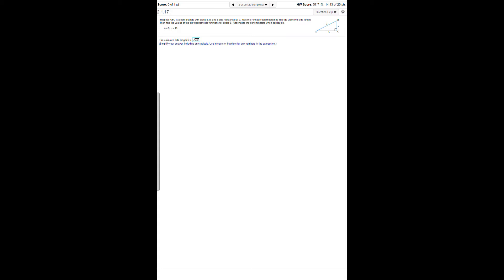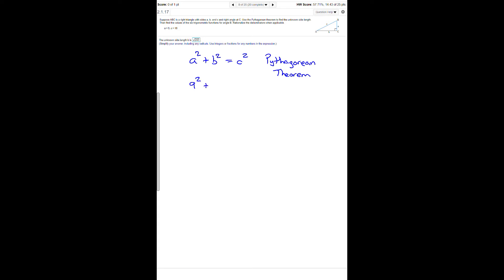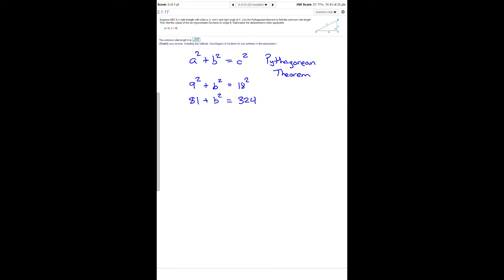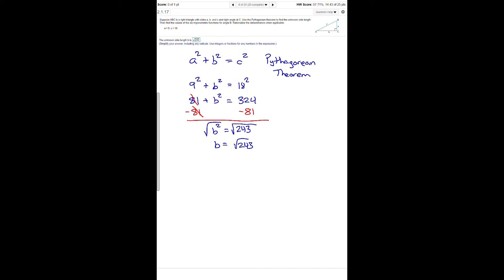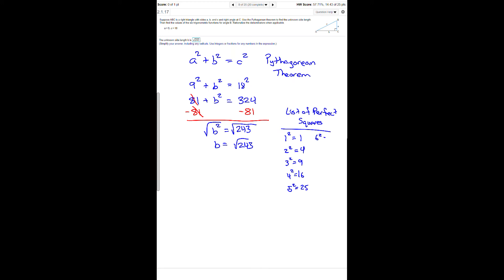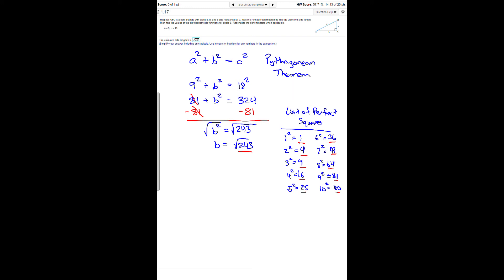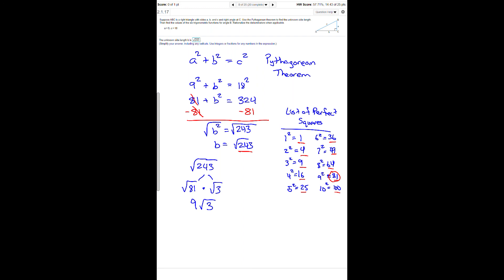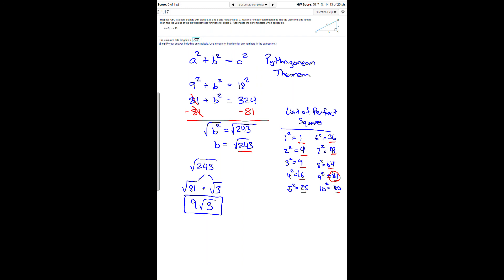Finding the Missing Side using the Pythagorean Theorem